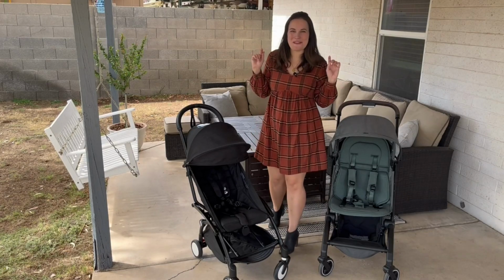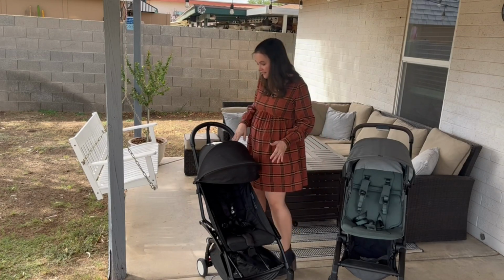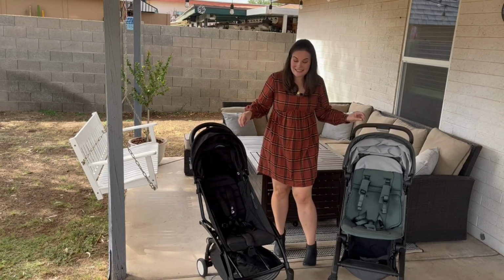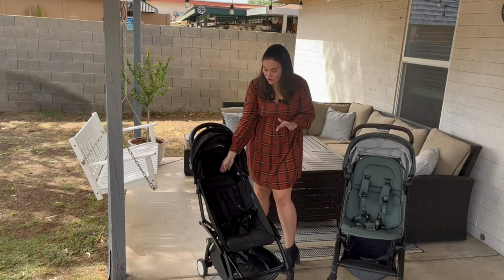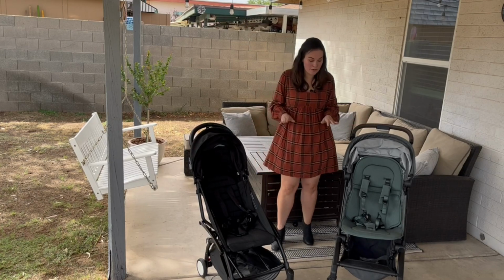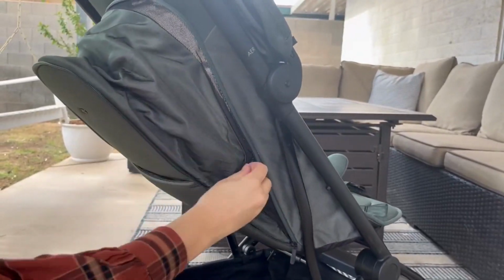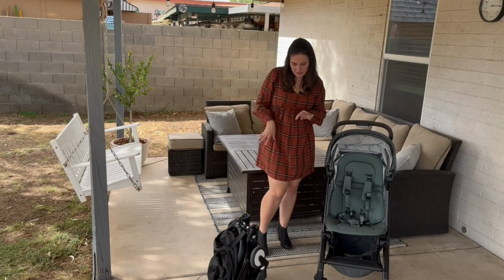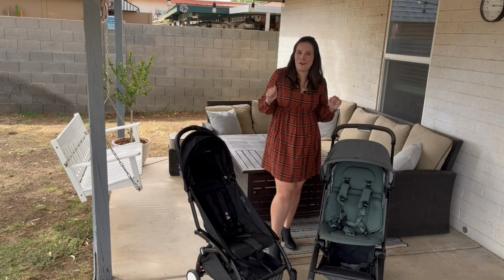Joolz Aer Plus vs. Babyzen Yoyo2 | Which is the Better Travel Stroller?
Joolz Aer Plus vs. Babyzen Yoyo2 - Which one should you choose? There is one clear winner, so watch the video to find out!

Joolz Aer Plus on Amazon

Babyzen YOYO2 on Amazon